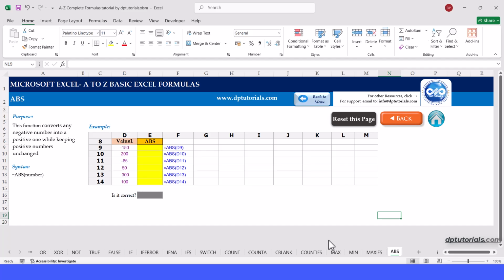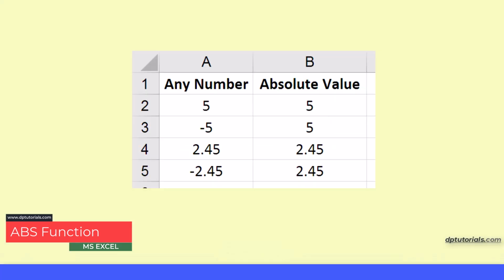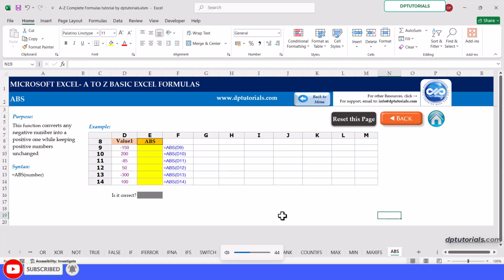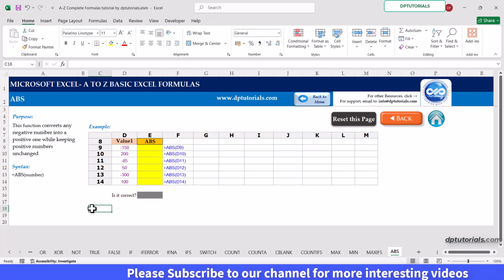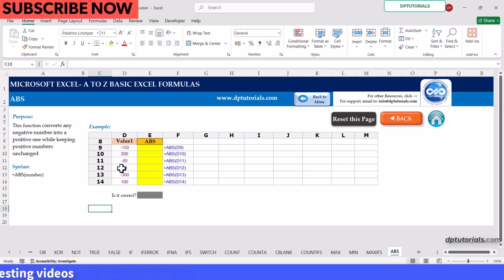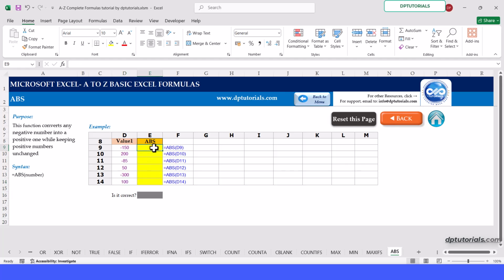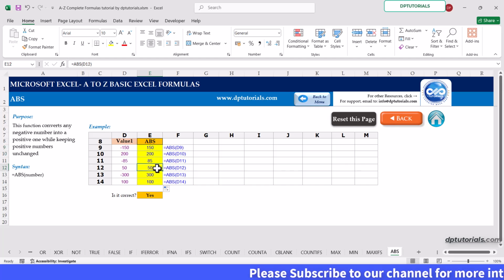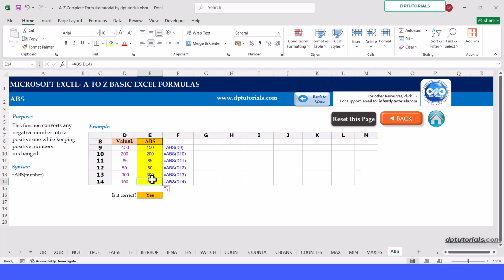Master the ABS Function in Excel In Less Than 2 Minutes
In today’s video, I’ll show you how to master the ABS function in Excel. Whether you’re dealing with negative values or want absolute numbers, this function makes it super easy! Let's dive right in.

The ABS function in Excel is short for Absolute Value. It helps you convert any negative number into a positive one while keeping positive numbers unchanged. This is extremely useful when working with financial data, deviations, or data comparisons.

syntax is =ABS(number), Where number is the value or cell reference you want to convert to an absolute value.

Let’s take a simple example. Here’s a dataset with both positive and negative numbers.

💡 **About dptutorials:**

1. Amazon [India]
2. Flipkart